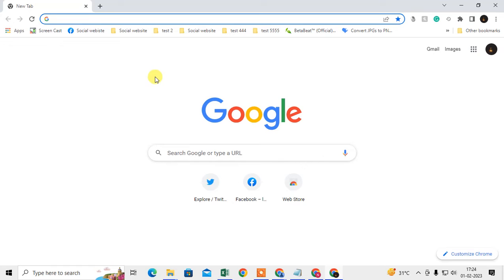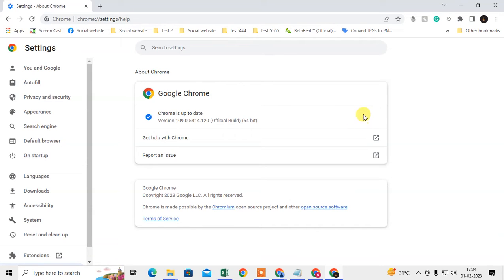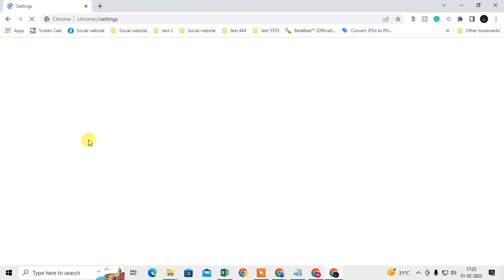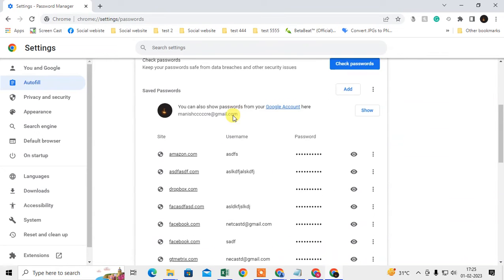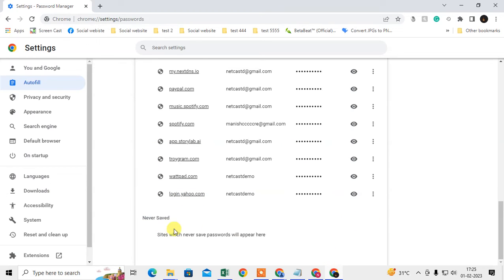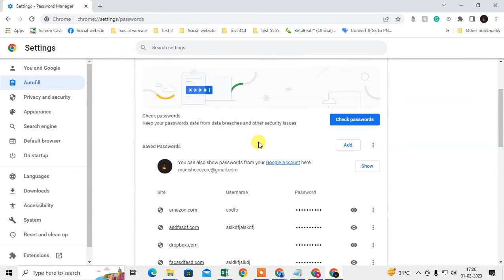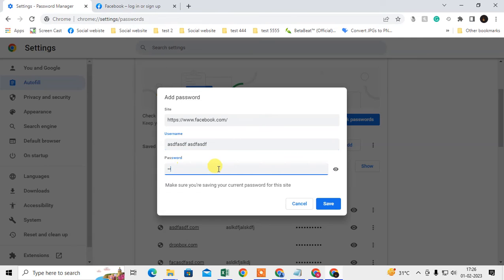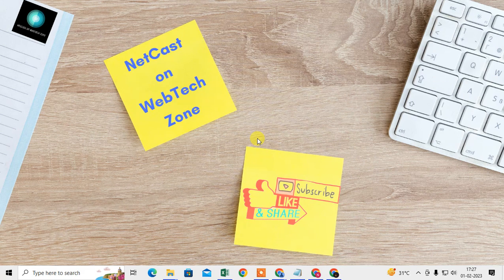Chrome Never Save Passwords? How to Save Never Saved Passwords Chrome?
on chrome, if you click never save passwords for particular website then you can follow this tutorial and learn, How to get Chrome to remember my passwords after never.